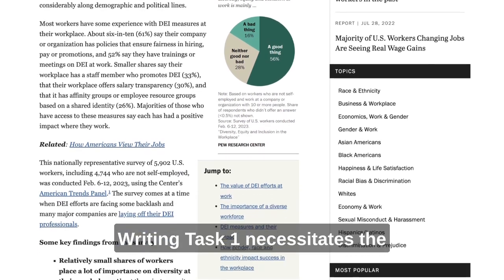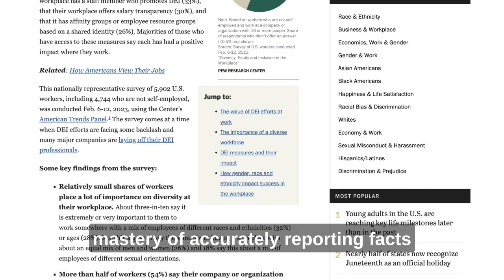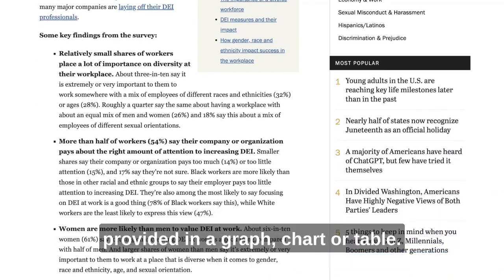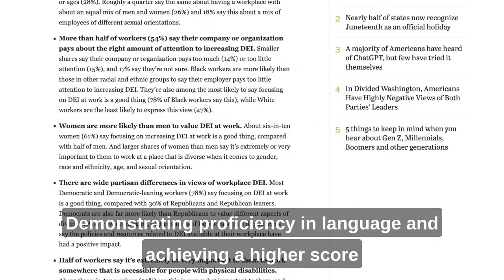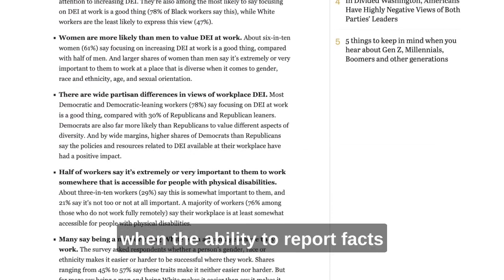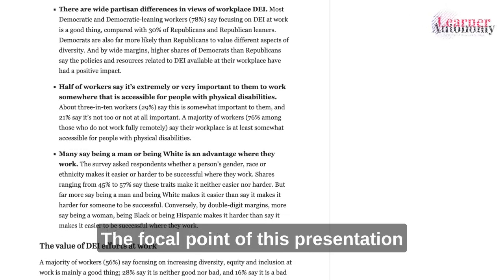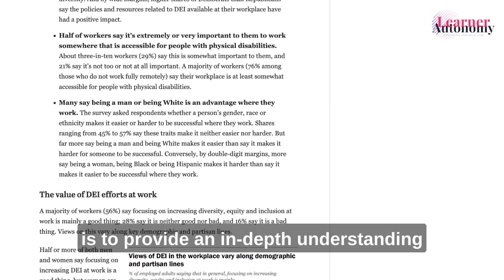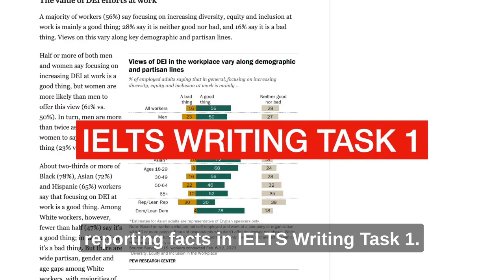Mastering Data Visualization: A Guide to Reporting Facts in IELTS Writing Task 1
Hey there! If you're trying to tackle the IELTS Writing Task 1, you're in luck because this guide is just for you. Keep follow the channel to get some helpful tips and tricks.
Hi there! Don't miss out on the latest content updates.
Have you explored It is an exceptional resource to gain valuable insights about education in the contemporary era. I highly recommend taking a glance at it.